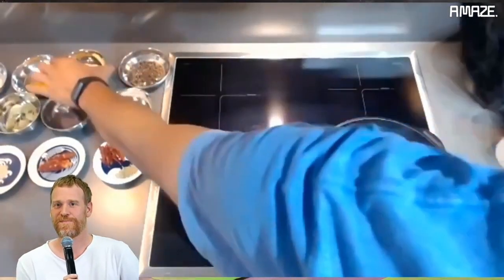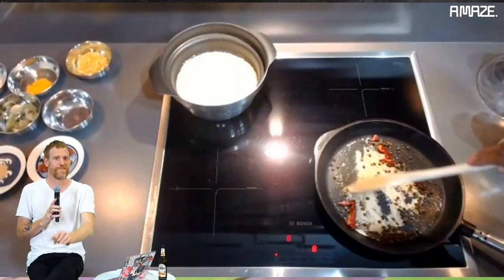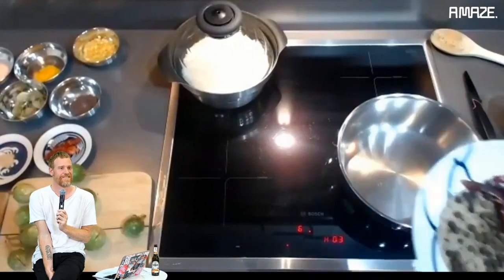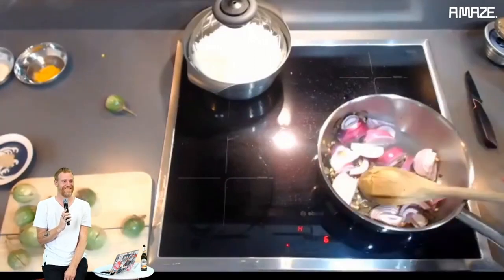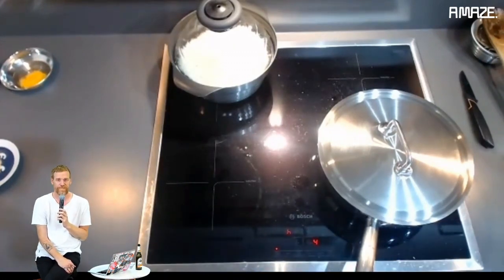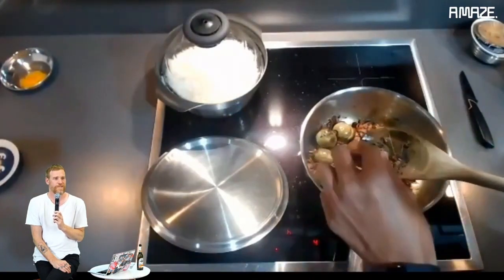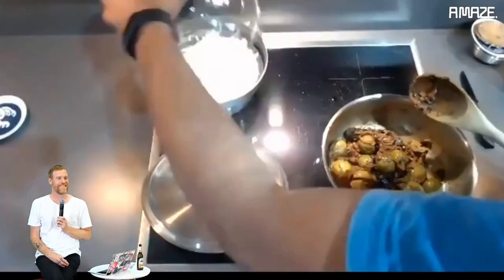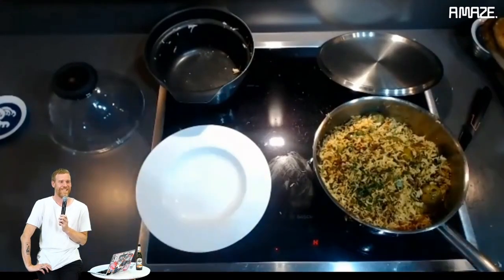A MAZE. / Berlin 2020 - A MAZE. Live Cooking Show : Vangi Bhaath (eggplant rice)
with Shailesh Prabhu

For the A MAZE. / Berlin 2020 - Total Digital Festival we invited the community to share their favorite local dishes with us and the worldwide community. What connects more than gaming and cooking? Cooking is so far the best practice to know different cultures, tastes, traditions and the people.

At the moment it isn't the right time to travel and experience different cultures in person so we are hosting our first ever A MAZE. Live Cooking Shows to bring the world to your homes with delicious recipes and wonderful chefs! We are sharing the ingredients and recipe so you can cook along!

Vangi Bhaath (eggplant rice)
For the Spice Mix:

    Kali Mirch (Black pepper whole) 1 tablespoon
    Byadgi Lal Mirchi (Dry Red Chillies but can be substituted for other) 2
    Saunf (Fennel seeds) 1/2 teaspoon
    KhusKhus (White Poppy seeds) 1 tablespoon
    Cloves 2
    Green cardamoms peeled 2

Dry roast all the above on medium heat. Let it cool off and grind to a fine powder.

For the Vangi Bhaath

    Oil 6-8 tablespoons
    Tamarind pulp 2 teaspoons
    Onions 2
    Baby eggplants (Indian Eggplant) 10-12 (Can be substituted with any kind of eggplant, for example,
    you could use 1 diced Italian eggplant)
    Split Bengal gram (chana dal) 1 tablespoon
    Mustard seeds 1 teaspoon
    Turmeric powder 1/2 teaspoon
    Asafoetida 1/4 teaspoon

This recipe serves 4

Cook rice till it’s 3/4th done add 1-2 tablespoons oil and toss and keep aside.

Peel and slice onions, wash and cut eggplants into 2.5 cm cubes, if using green small eggplants, slit into four but keep the stem intact and attached.
Soak chana dal for about 10 minutes in hot water, drain and keep aside.

Heat the remaining oil and temper the mustard seeds, red chillies, curry leaves and the chana dal till the mustard seeds splutter thoroughly. Fry till the chana dal is well roasted and light brown in colour.

Add the onion and sauté till translucent.

Add the eggplants and stir-fry on high heat till it is half done.

Sprinkle turmeric powder, asafoetida, salt and the tamarind pulp. Add the spice mix and cook till the eggplants are almost done.

Mix the rice into this thoroughly and toss over high heat. Reduce heat, sprinkle little water, cover and cook till the rice is soft and completely cooked!
You could add some chopped coriander or grated coconut on top and serve. Yogurt is a good accompaniment!